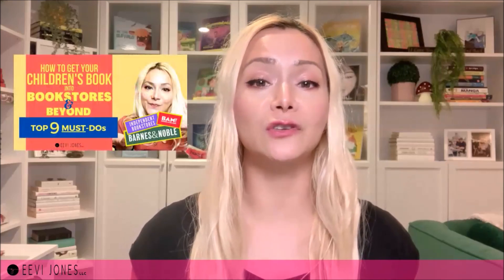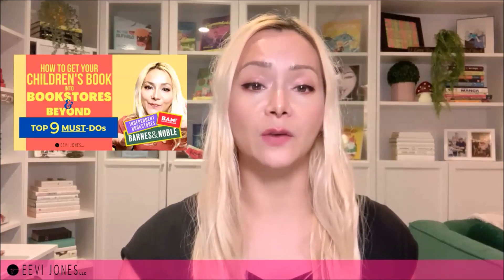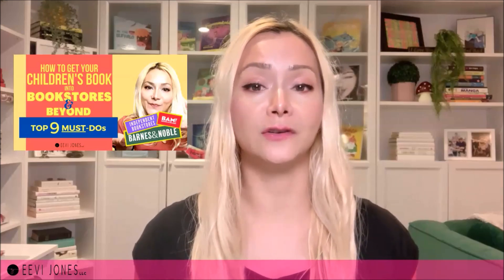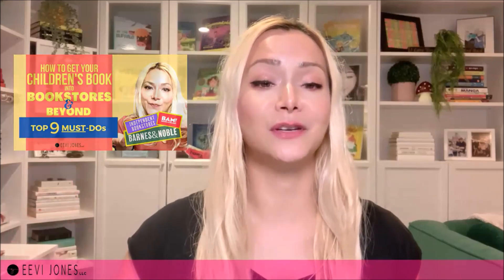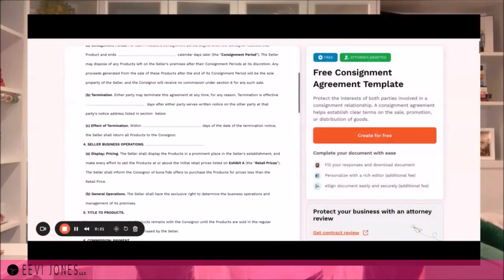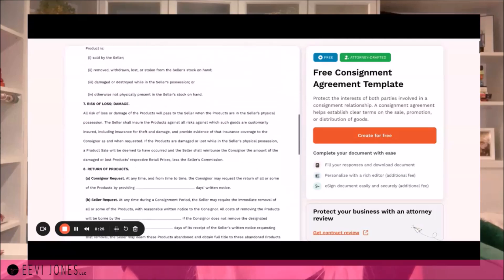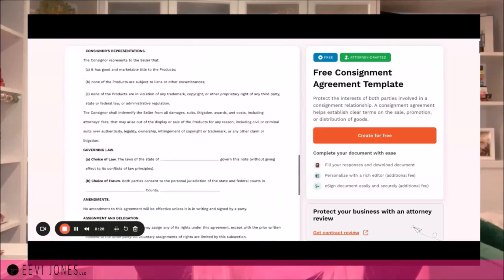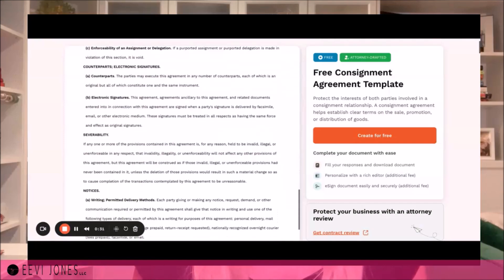Selling Your Childrens Book on CONSIGNMENT - Why & How? | Eevi Jones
Selling Your Childrens Book on CONSIGNMENT - Why & How?

If you've ever wanted to get your beautiful children's book into a bookstore, then offering it on consignment might be a fantastic option.

Many of us primarily focus on online sales, either via a marketplace like Amazon.com or Barnes&Noble.com, or via our OWN author website, where people can purchase our books from us directly. But what about offering our book in a store? Via consignment? In this video, we'll look at WHY and HOW this might be a wonderful additional option.

🔹 FREE Masterclass “The 5 Biggest Mistakes Aspiring Children’s Book Authors Are Making”